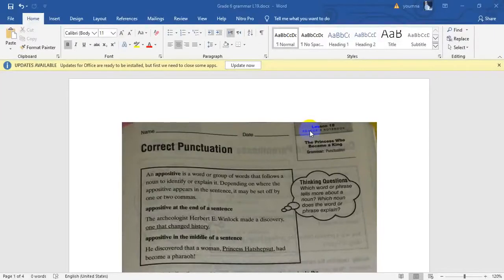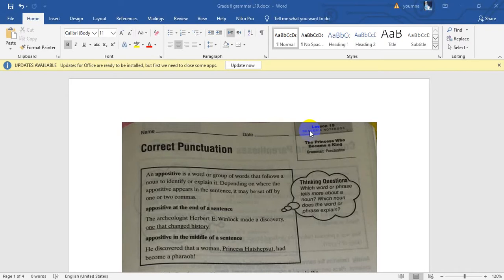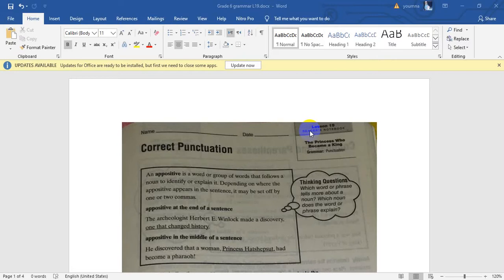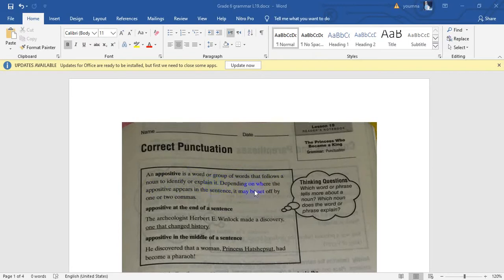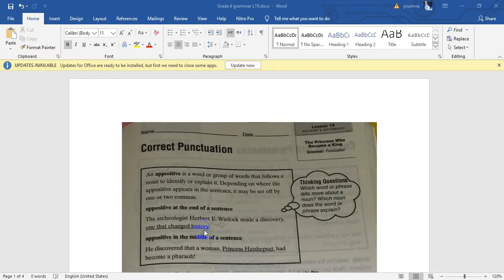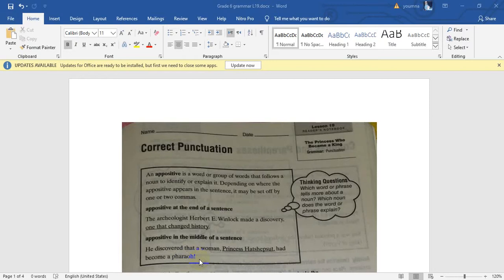Grade 6 English Grammar L.19/ 05-05-2020